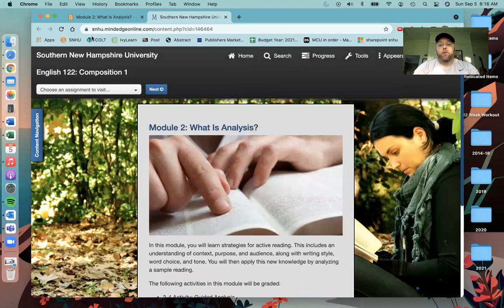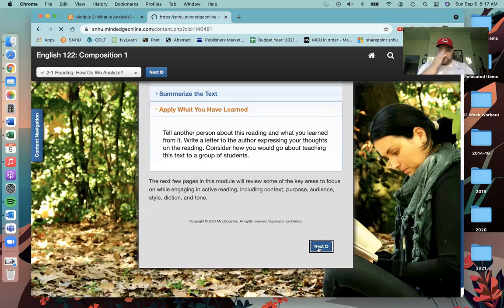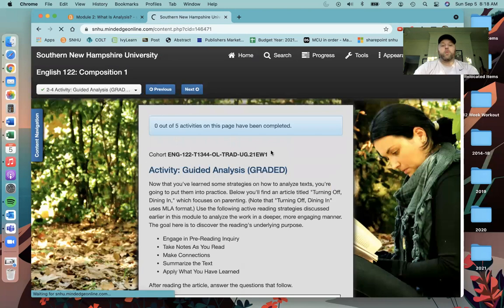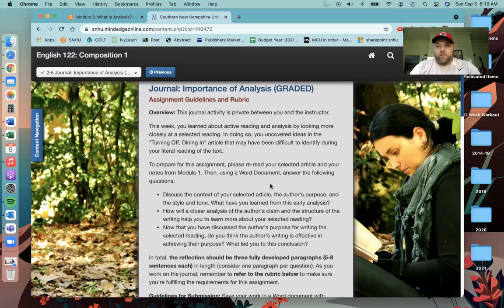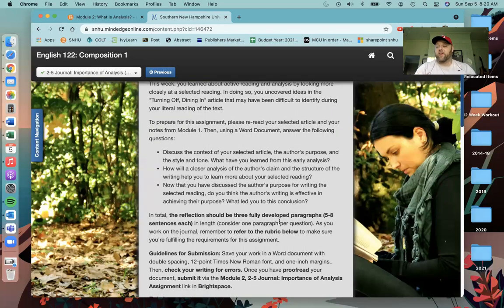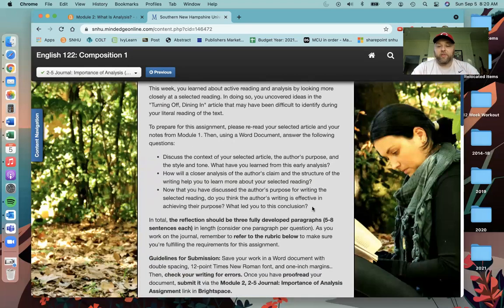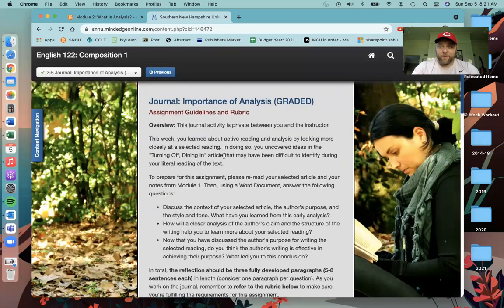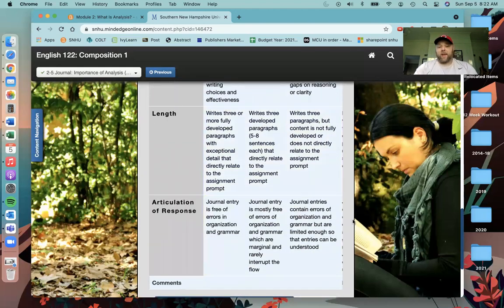ENG 122 Module 2 Preview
Preview of Week 2's assignments and a stern warning about writing about the correct thing! Don't miss it!